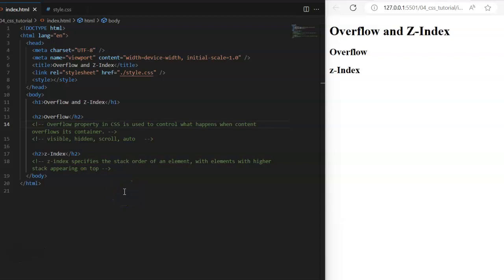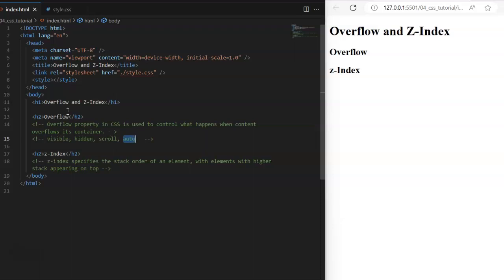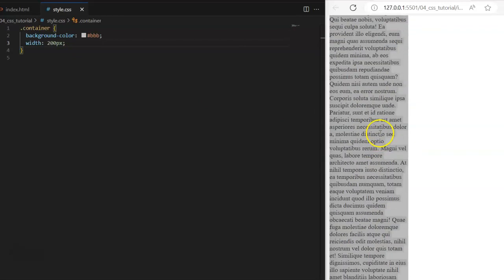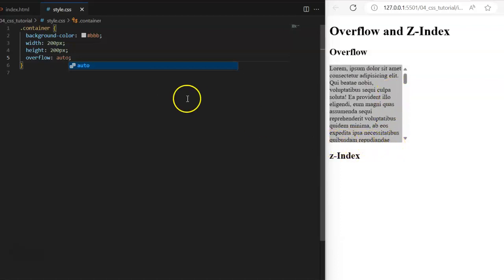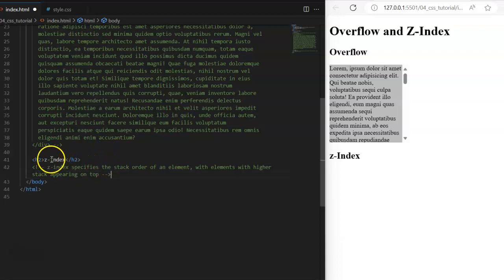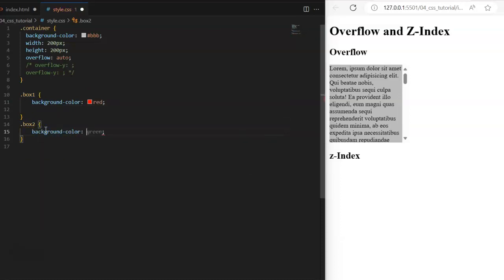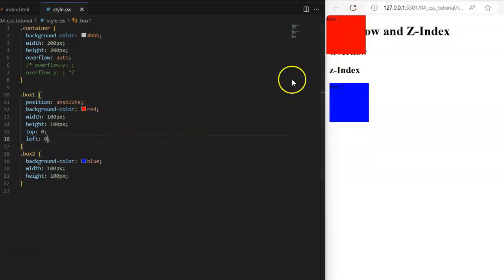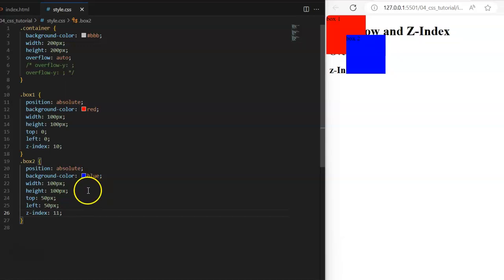Overflow and z-Index in CSS | HTML & CSS Tutorials for Beginners | Full Course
This HTML and CSS tutorial video gives you a comprehensive tutorial on overflow and z-Index in CSS. Essential for beginners! 📝💻